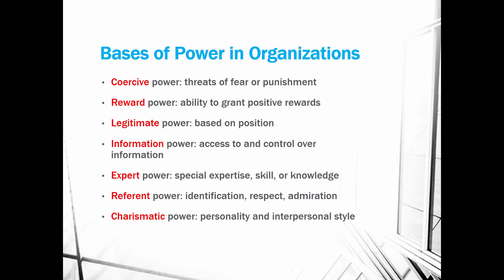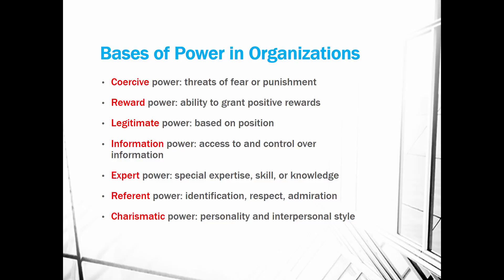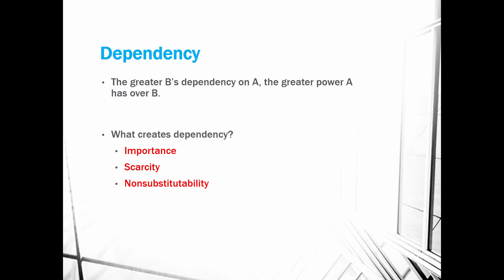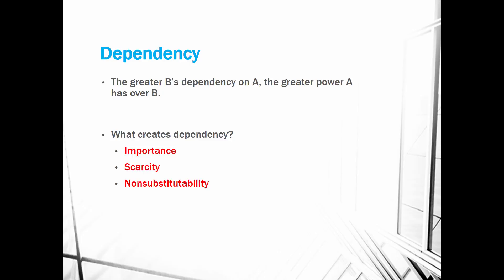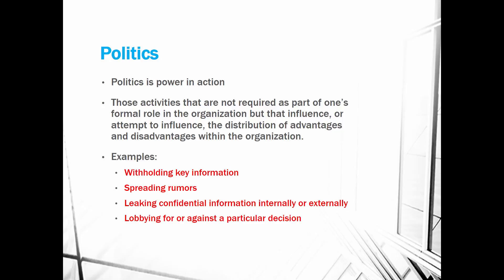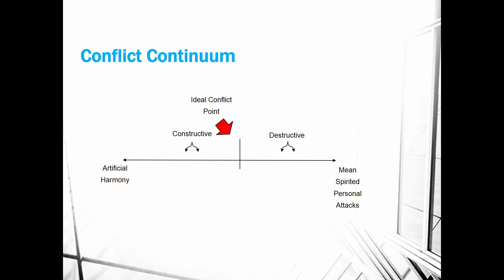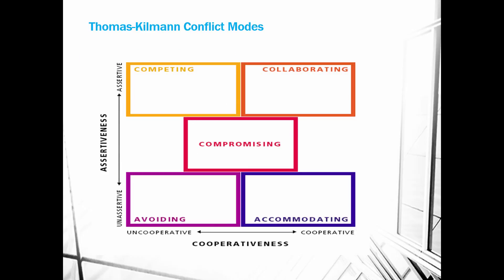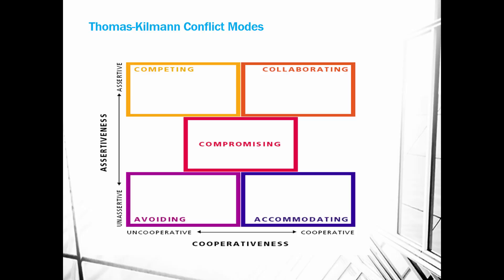ORGL5020 week5video Source